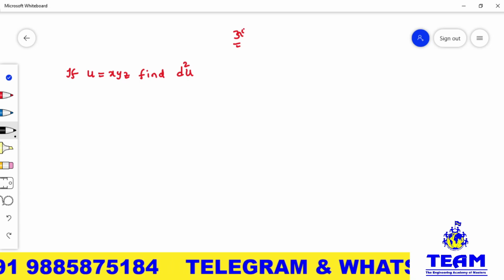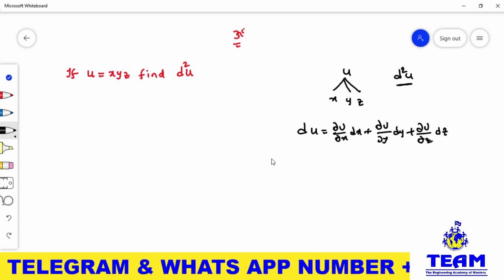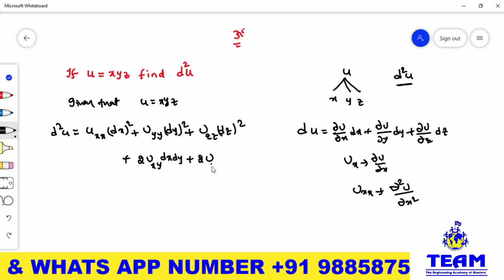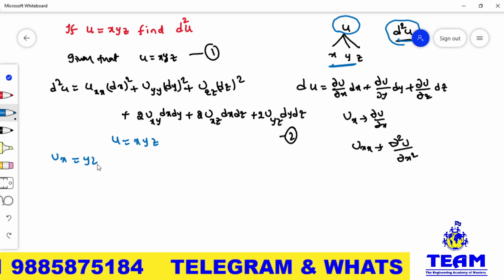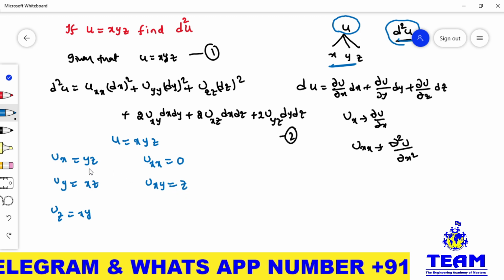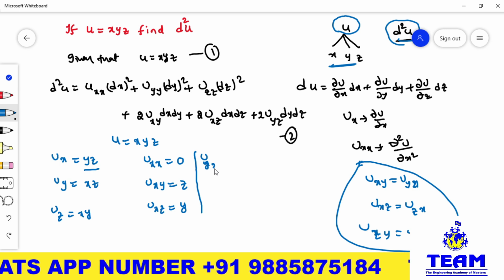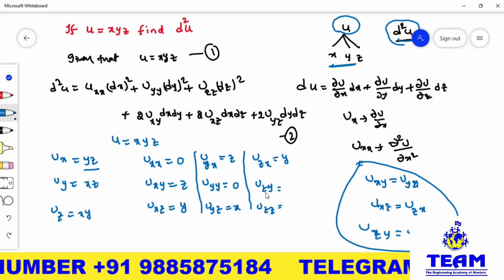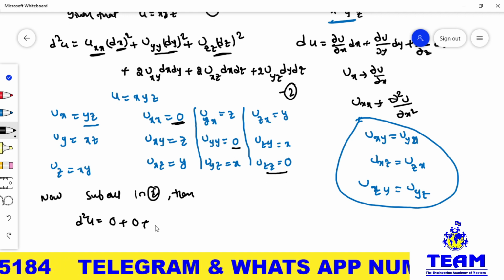problem on functions of several variables u=xyz then find d^2u